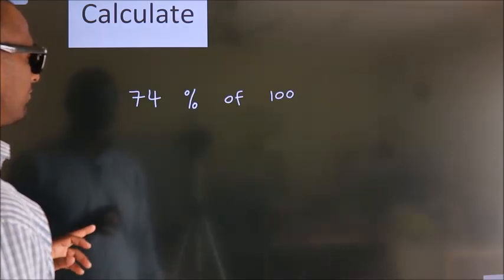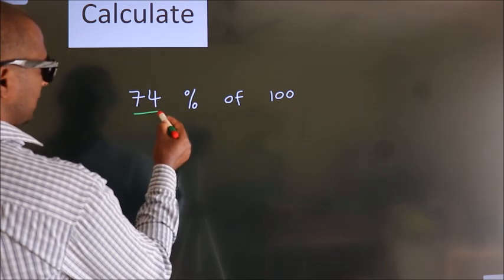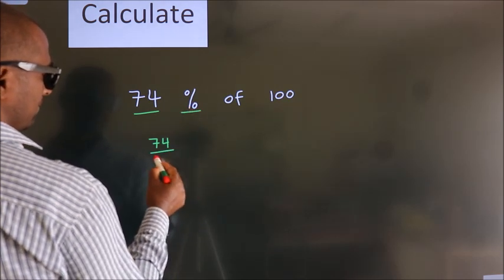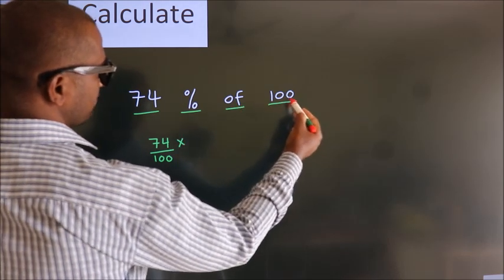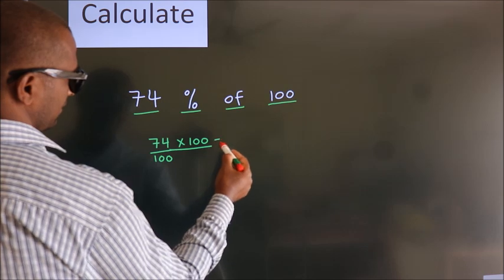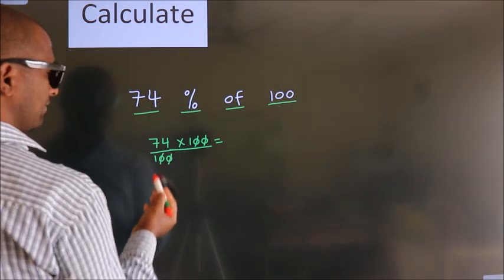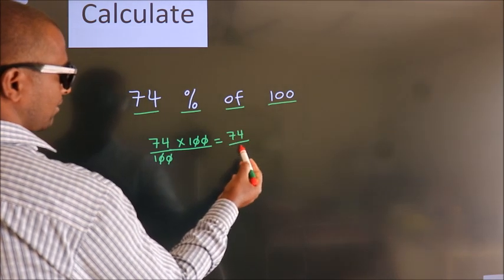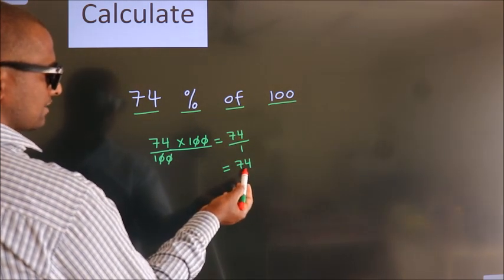Percentages 74 Percentage(%) of 100